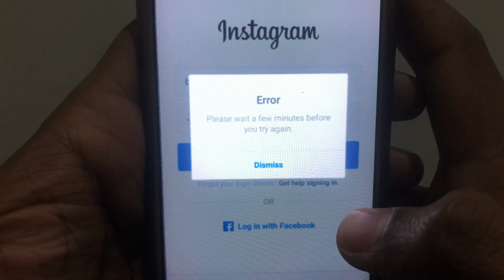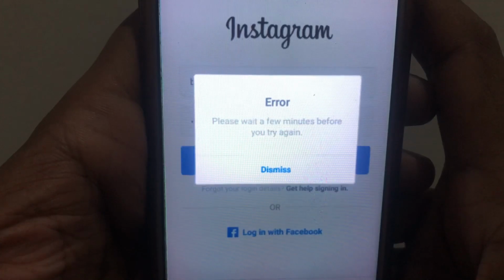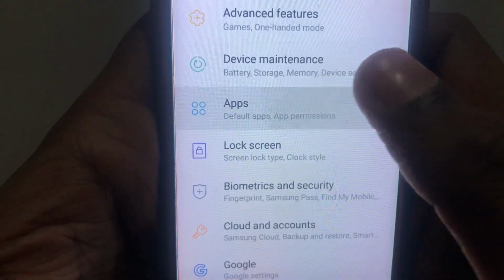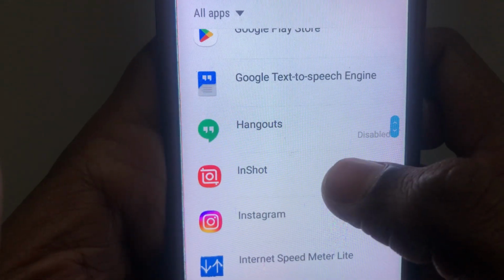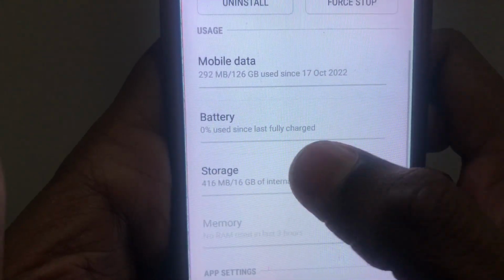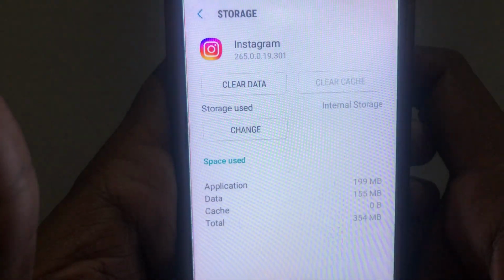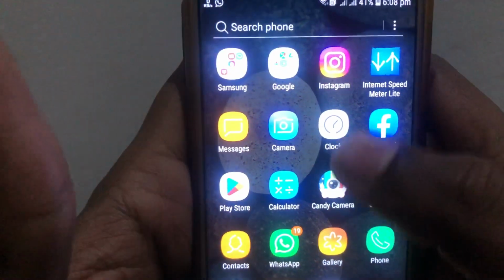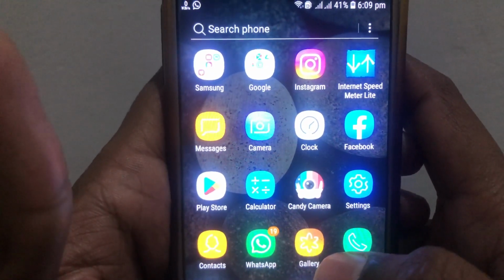How to Fix Instagram Please Wait A Few Minutes Before You Try Again | 2023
After watching this video you will be able to know " How to Fix Instagram Please Wait A Few Minutes Before You Try Again | 2023 ". So get rid of this problem and enjoy your device.